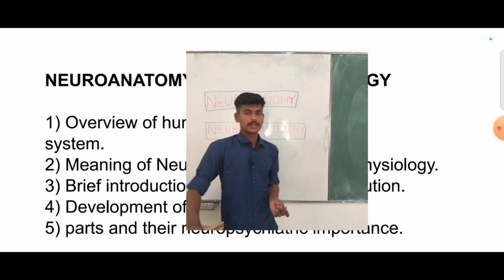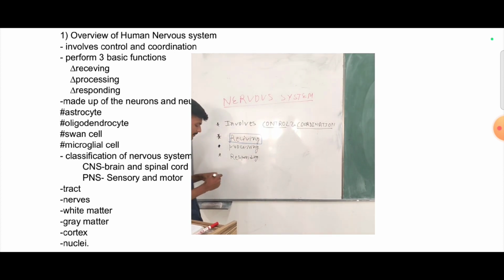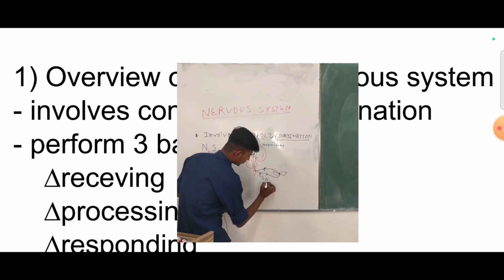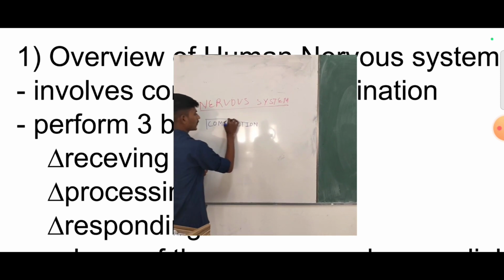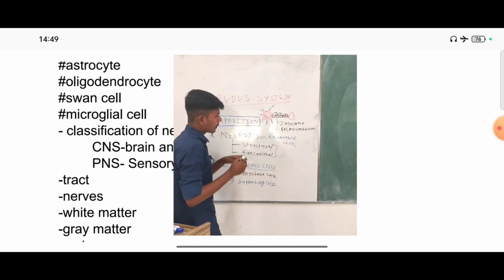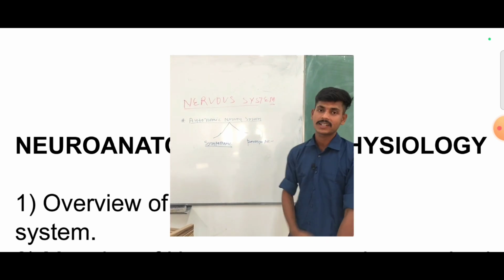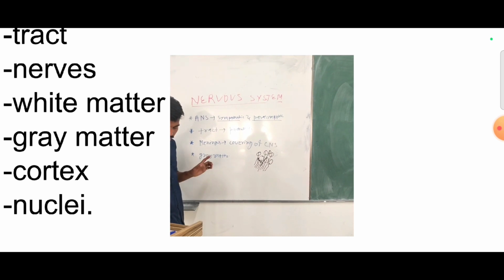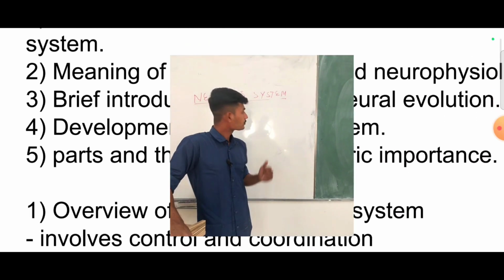NEUROANATOMY AND NEUROPHYSIOLOGY OVERVIEW (PART-01)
Welcome to this lecture on the nervous system, a complex network vital for orchestrating communication within organisms. We will explore the foundational aspects, including the basic functions of the nervous system, delve into the anatomy of neurons, dissect their functions in transmitting information, and scrutinize the crucial process of myelination. Additionally, we'll examine the intricate structure of nerve fibers and elucidate the distinctive characteristics that define their role in biological systems. Let's embark on this journey through the intricacies of the nervous system.